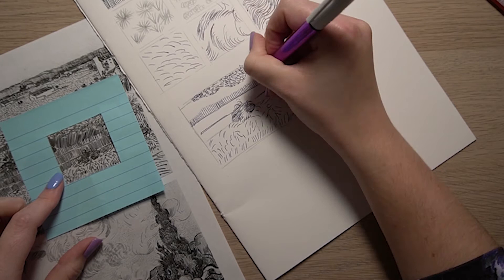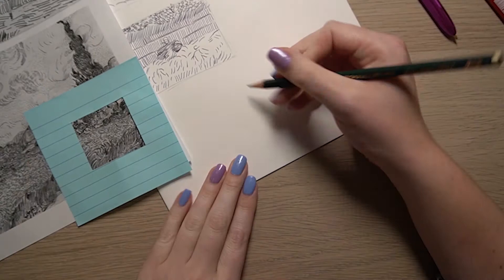Drawing Landscapes Using Mark Making Inspired by Van Gogh- Art Demonstration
This is lesson one activity two in a series on mark making and landscapes inspired by Vincent Van Gogh

This is a demonstration as part of a scheme of work for Year 7-9 students. The aim is of this lesson is to get them to explore line and texture in mark making. As well as start to develop observational drawing skills, by copying a section of the artwork by Vincent Van Gogh.

I take you through an activity to copy a small section of Van Goghs artworks. Firstly using a viewfinder to select a section before copying it into a box. Moving forward students will use these skills to develop their own drawing of a landscape.

This gives the students a chance to explore pencil and pen to develop drawing skills using line and texture. Exploring mark making is a key skill to develop when improving your drawing skills.

Equipment- Images of Van Goghs drawings, view finder, pencil, pen, fine liner and paper.